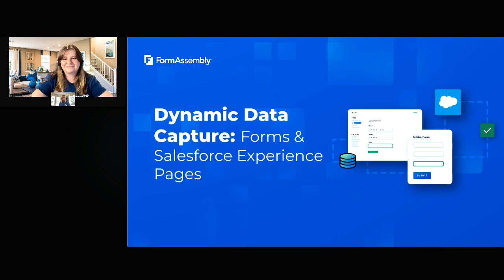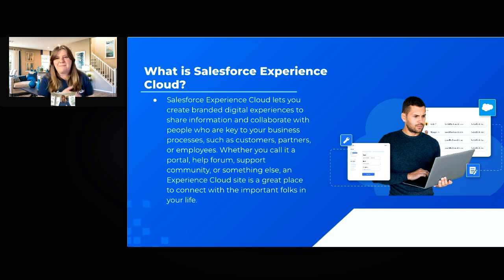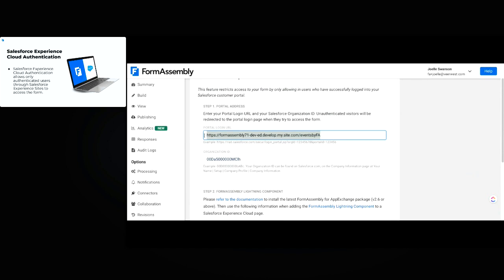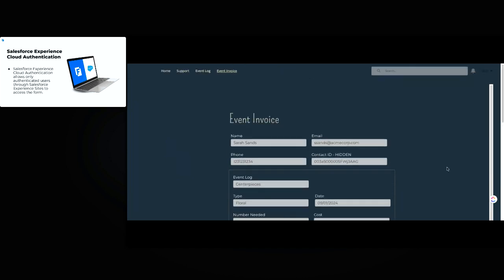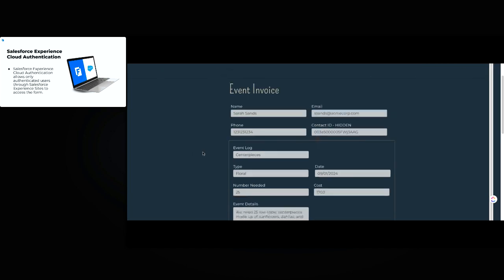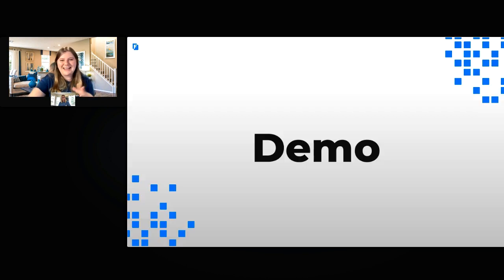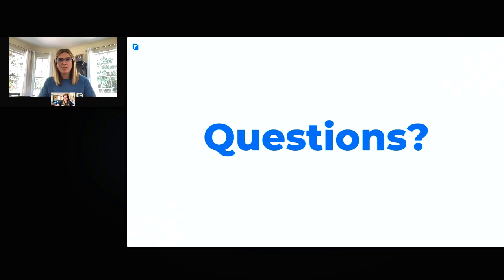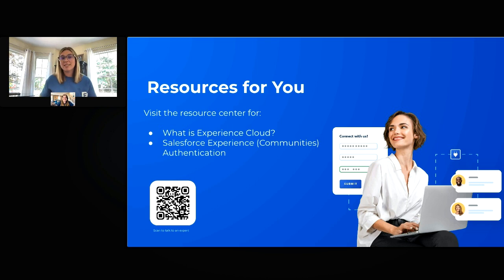Dynamic Data Capture: Forms & Salesforce Experience Pages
Want to offer dynamic forms on your Salesforce Experience pages? Join Joelle Swanson, Product Trainer at FormAssembly, for a live demonstration on embedding forms on Salesforce Experience pages and to offer secure, authenticated interaction with CRM data.

During this webinar you’ll see:
- How to add your FormAssembly forms to your Salesforce Experience pages.
- How to set up Salesforce Community Authentication on your forms.
- How you can use your forms to allow visitors to interact with data within your Salesforce Experience pages
- How to set up a Salesforce Prefill Connector in tandem with your Salesforce Community Authentication, to pull in related information for your Community users.

This webinar is perfect for anyone who wants to:
- Improve how they interact with their Salesforce data.
- Gain deeper insights from their collected data.